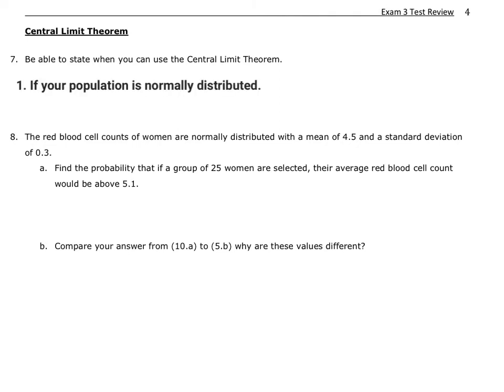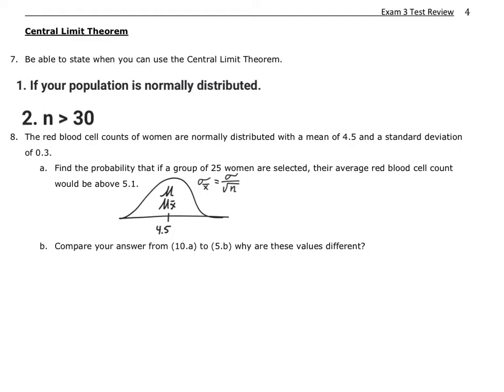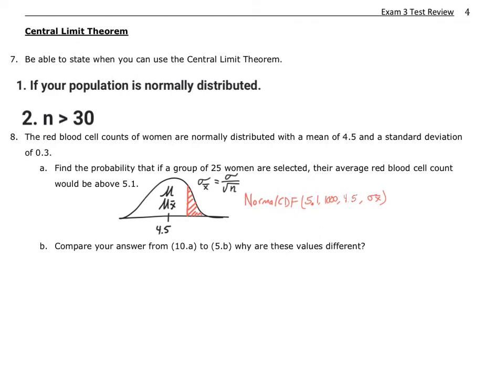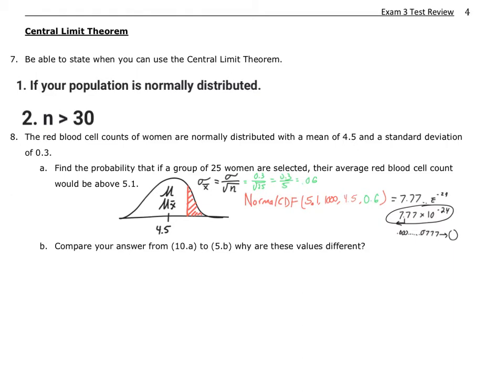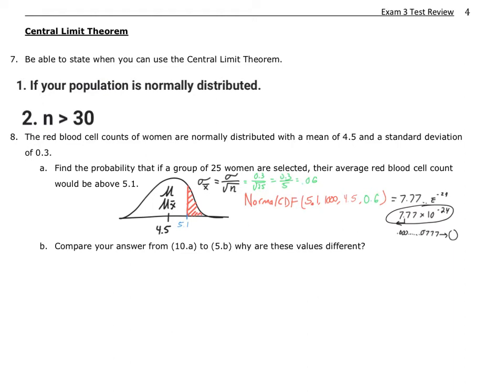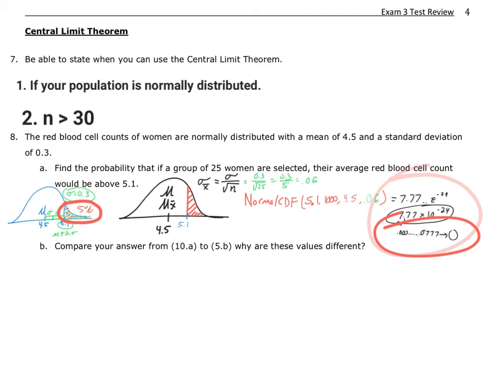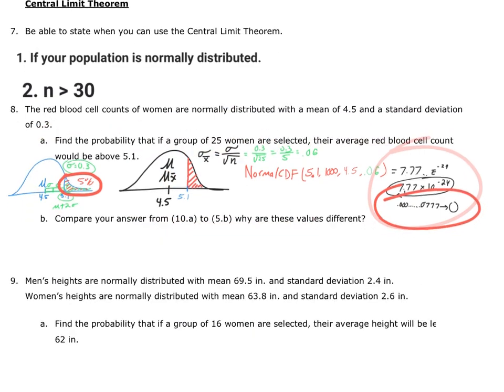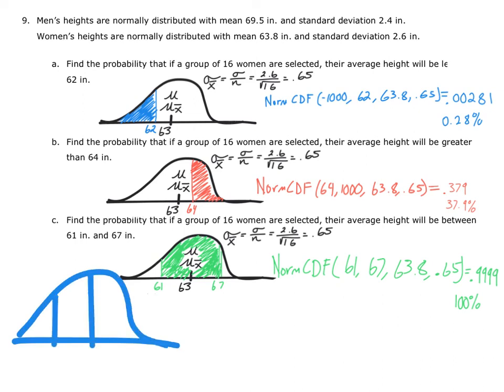Central Limit Theorem Applications - Exam 3 Review (#7 - #9)